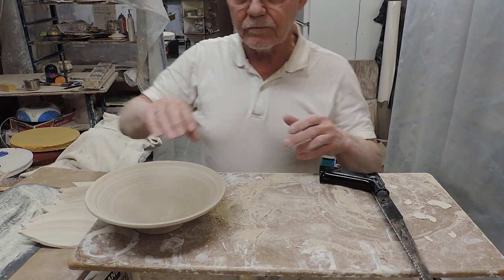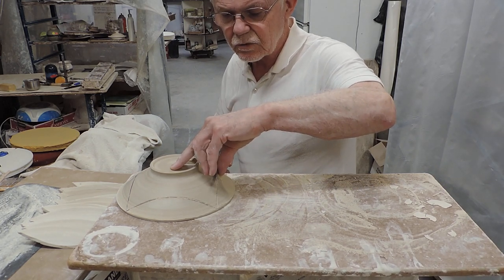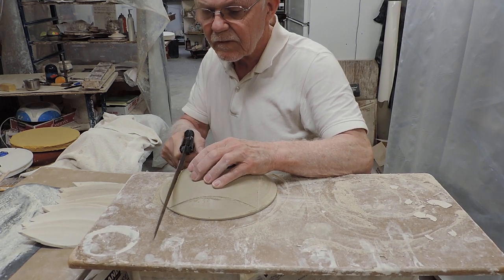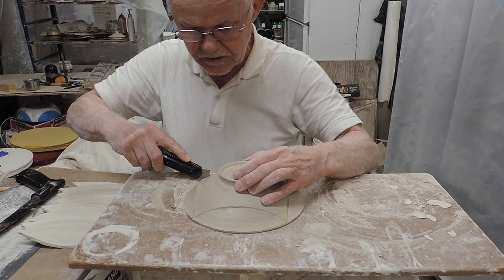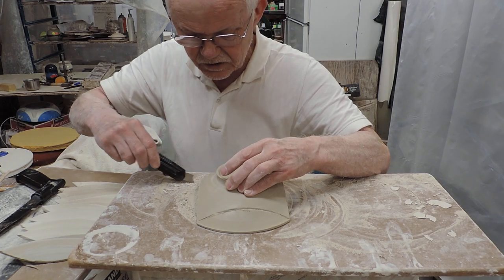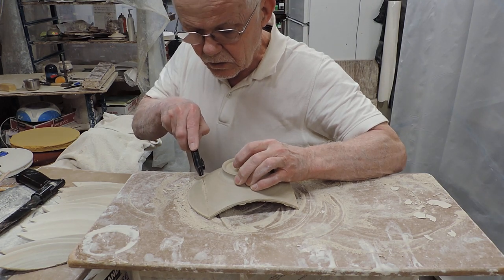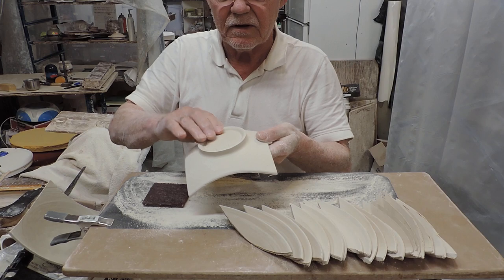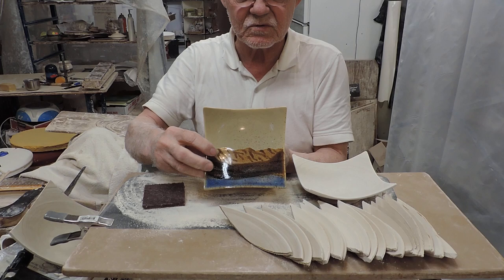new work 015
This is the second part of the bowl faceting video that shows how I use the laser marked lines as a cutting guide and how the bowls are finished. Simple everyday tools meant for other purposes can be used on clay too. Scotch Brite pads as well as a box cutter and a slender blade saw. I also used a large sheet of coarse heavy duty sandpaper meant for a drum sander used to refinish wood floors.